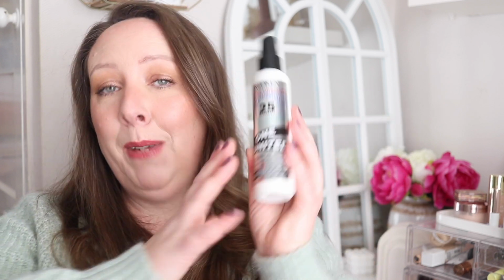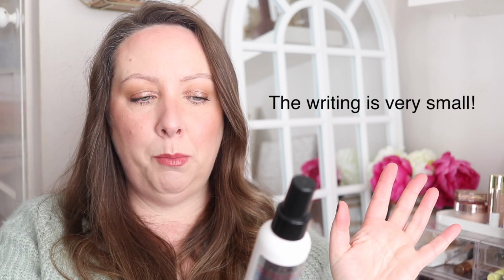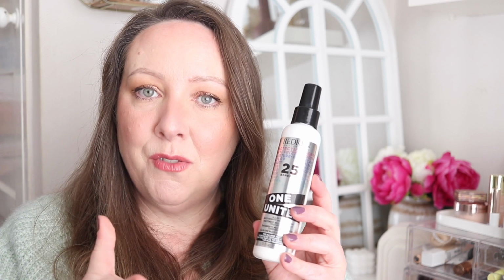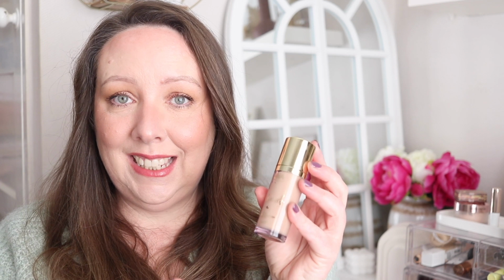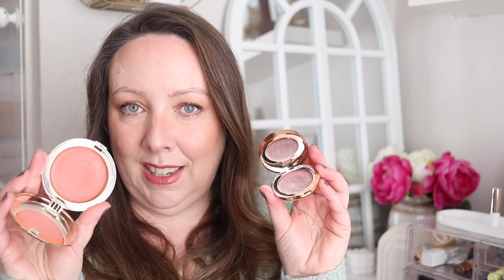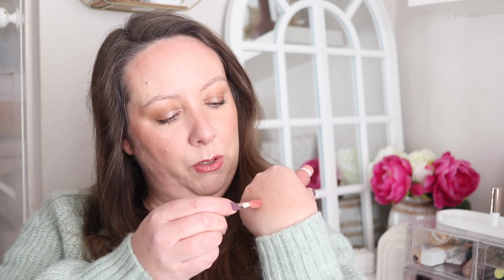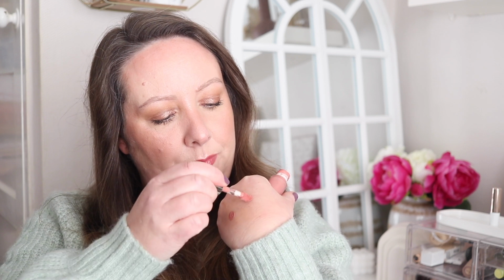Brilliant multipurpose beauty products! Save space at home and when travelling!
Reduce clutter, save space and money with these multipurpose beauty products!  So instead of having multiple products at home, why not buy products that have more than one function?

Also, this video might give you some inspiration on how you can use your beauty products in a different way so that you get bang for your buck!  And when travelling, packing these beauty products is a real space-saver too!

MAC Lustreglass Lipstick in Thanks, It's MAC

for lots more beauty news and reviews!